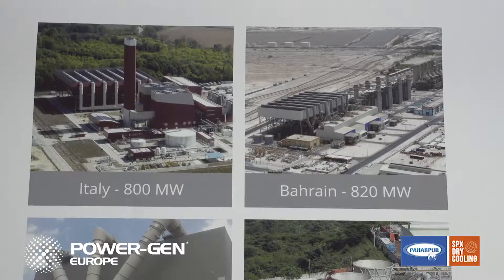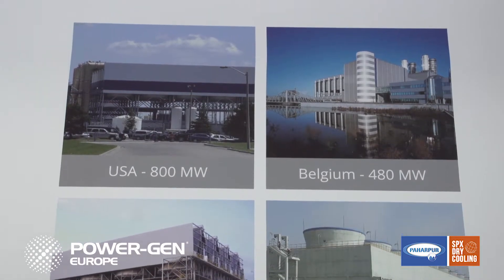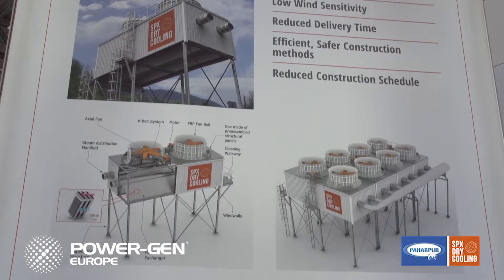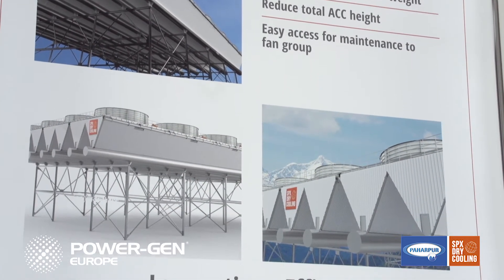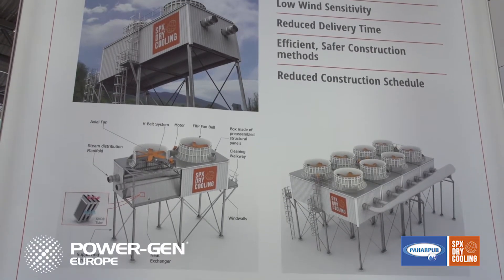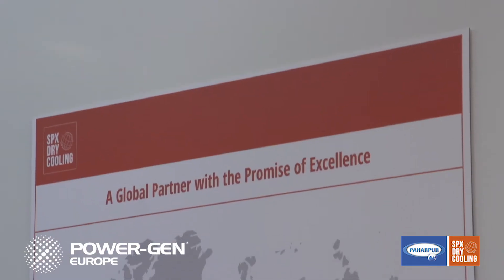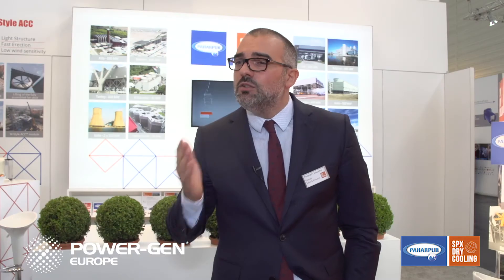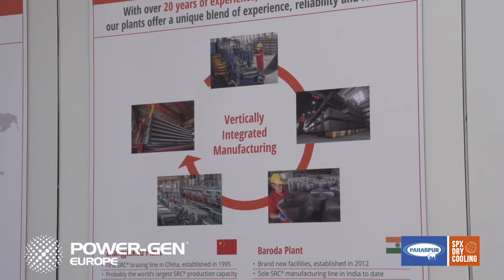SPX Dry Cooling | Power-Gen Europe 2017 In-Booth Video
Thomas Colasante, Director of Sales & Proposal at SPX Dry Cooling, introduces the BoxAir ACC and the W-Style ACC. Both air-cooled condensers have an improved performance and meet today’s market trends and needs, such as ease of installation, modularisation, and efficiency.